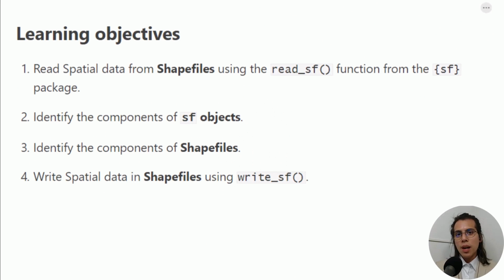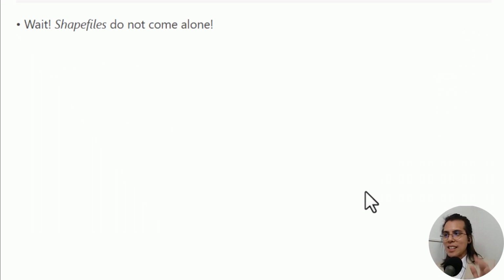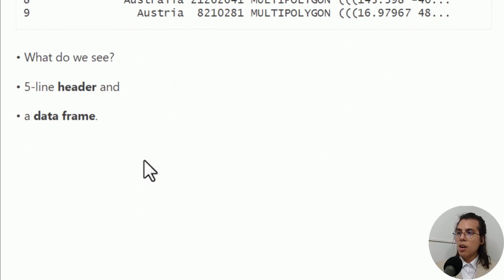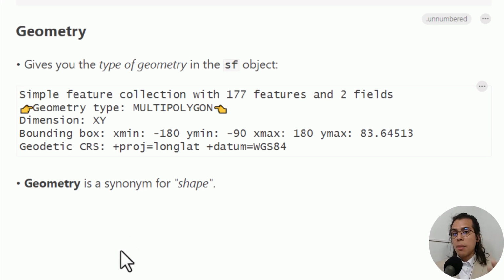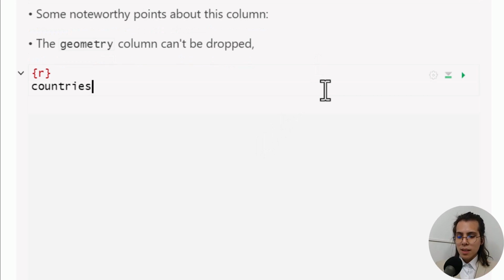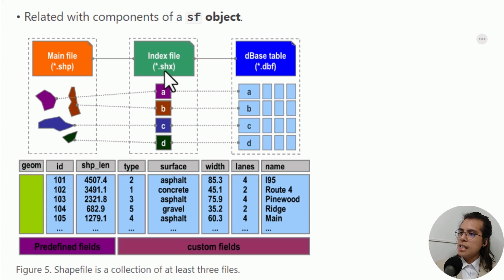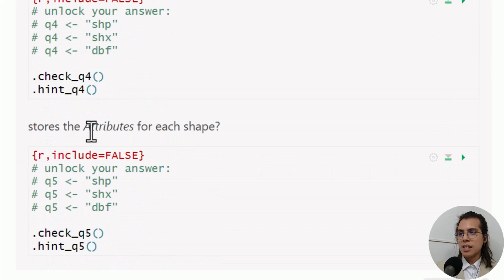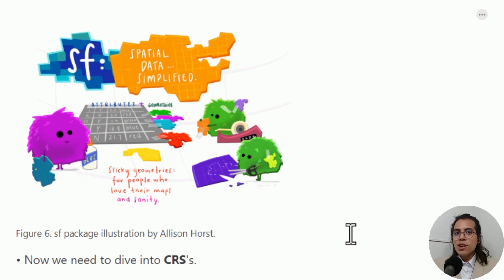From Shapefiles to Maps: Essential R Tutorial for GIS Enthusiasts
Learn how to read and write shapefiles in R with sf — follow along as we inspect SF objects, geometry, features, and export clean maps with ggplot.

👋 LESSON MATERIALS 🛑
You can access interactive quizzes, download lesson notes, and datasets for this lesson at our

Geospatial Visualization 5: Read and Write Shapefiles